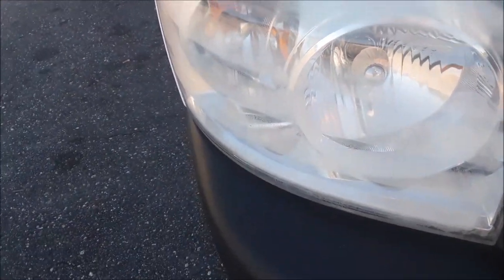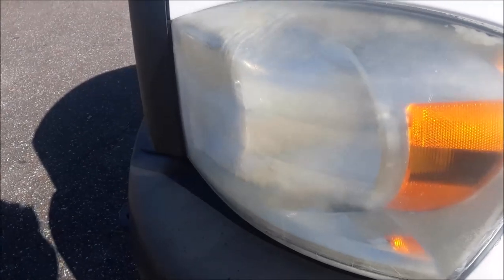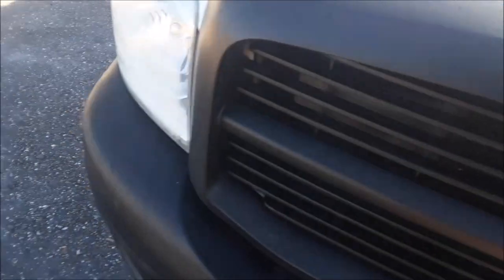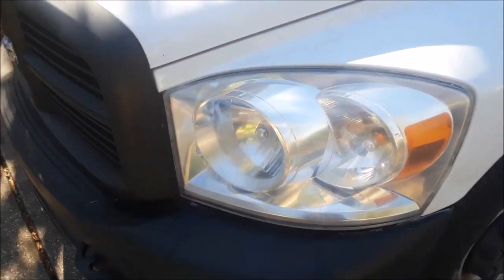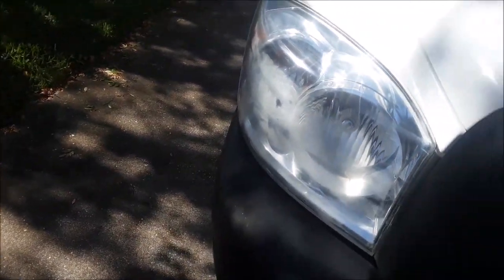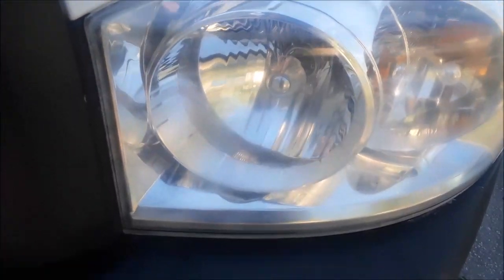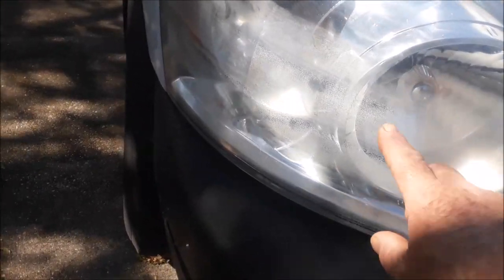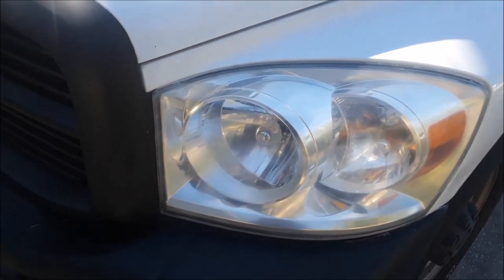Got a headlight job at Walmart❗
"JETTYWOLF LIVE" -  11/15/2021 - My dad saw on YT a video of a guy who flips cars and he had the headlights of a old car polished at Walmart. So, i went shopping at Walmart today, asked them about it and yeo, for $25 got my nasty old Dodge truck plastic crap headlights polished as I shopped around.  A good KIT costs $20  bucks, so for $5.00 bucks extra, they'll do it for you. They even told me that. Wow, never knew it.

👍GOT GREY PLASTIC ON YOUR VEHICLE???  HERE'S A FIX THAT WORKED FOR ME: